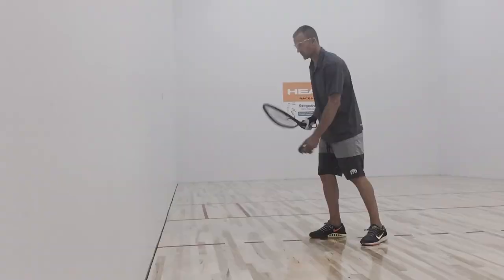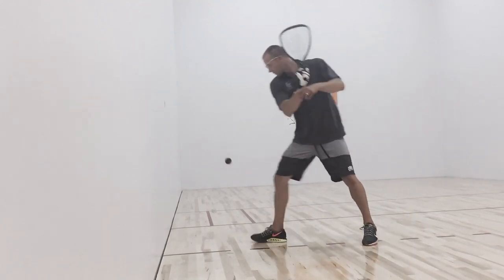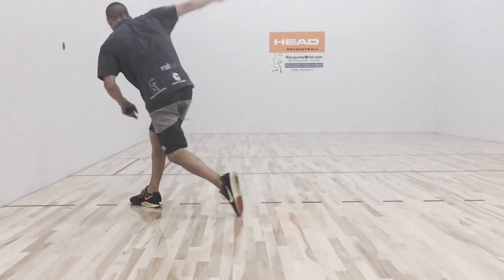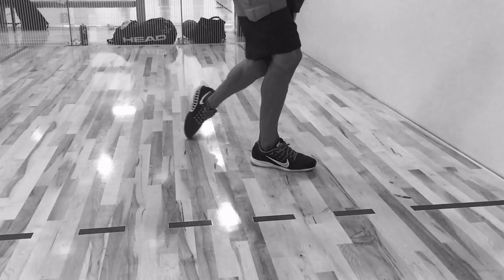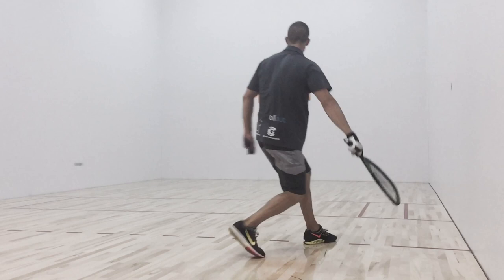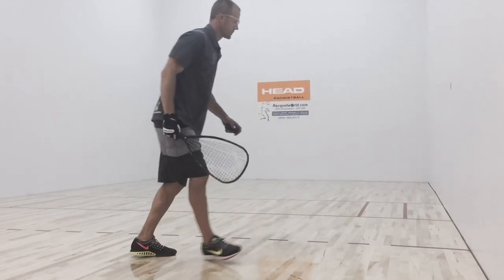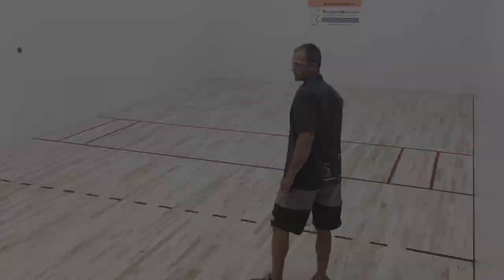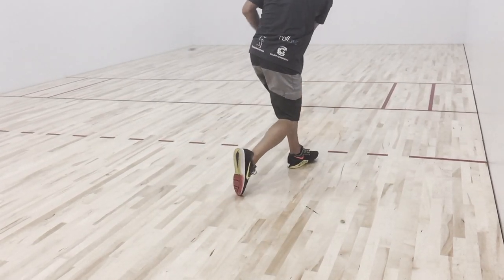Rocky Carson teaches the Racquetball Splat Shot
Rocky Carson demonstrates the proper way to hit both the forehand and backhand splat shots in racquetball.